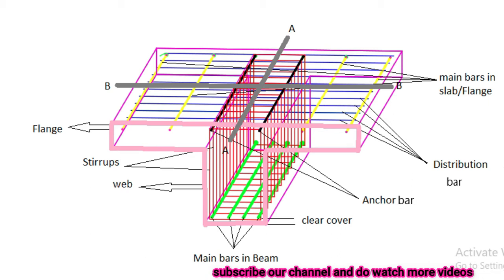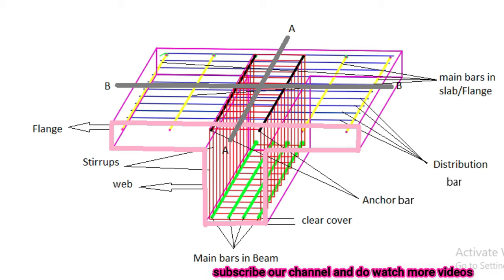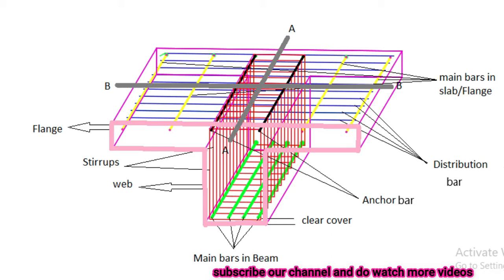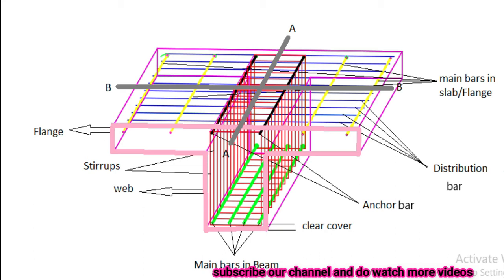Drawing RCC Beam L-Section and cross section in AutoCad with sufficient explanation.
In this video i have presented 3D view of T Beam with reinforcement detail. I have drawn Longitudinal and cross section of T beam with detail explanation.